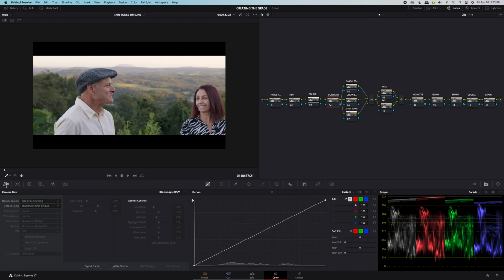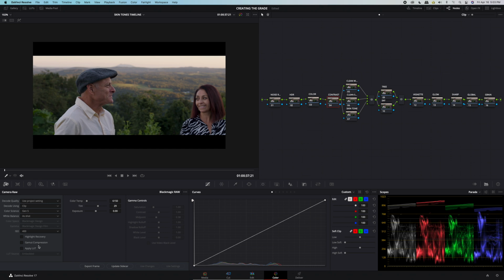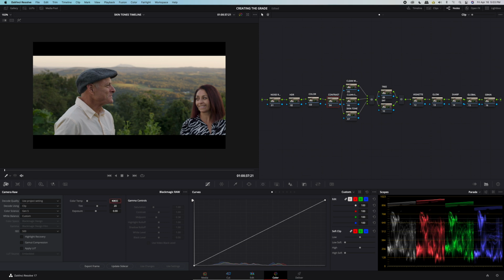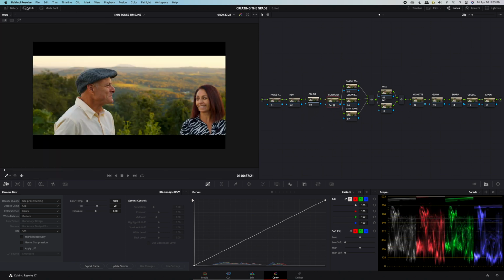CAMERA RAW METADATA TAB In DaVinci Resolve